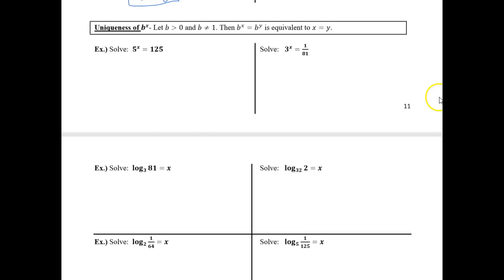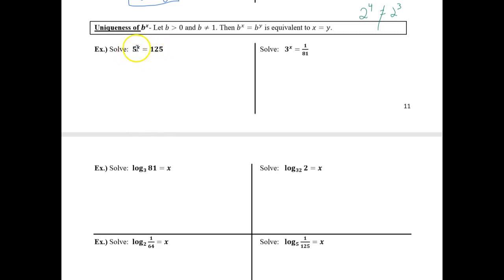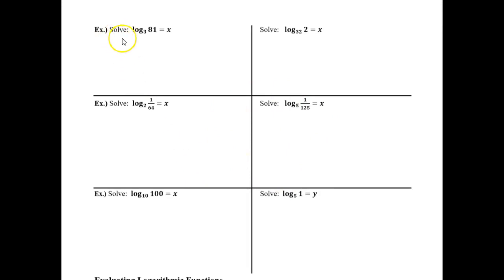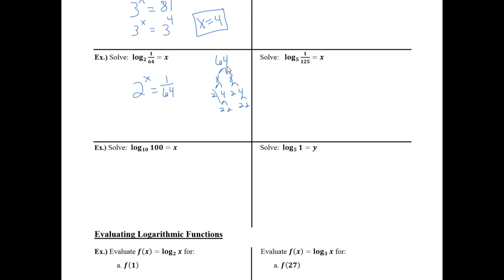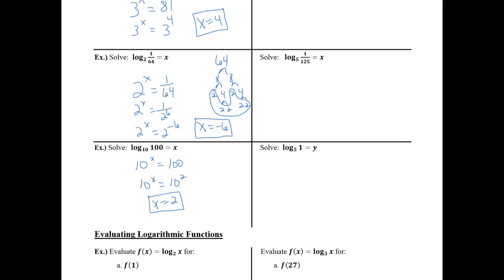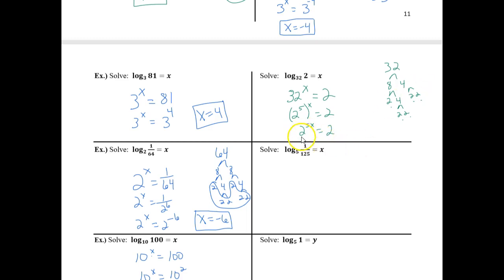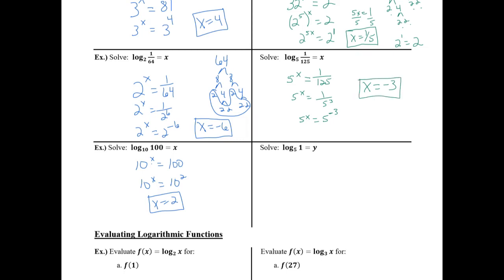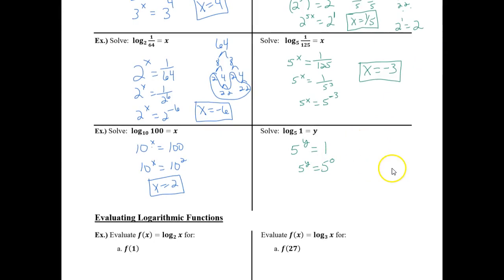Solve Log Functions using definition and unique